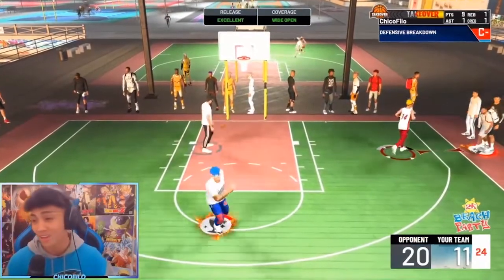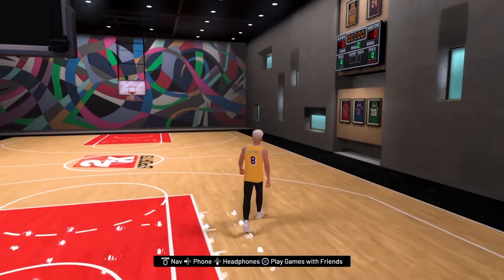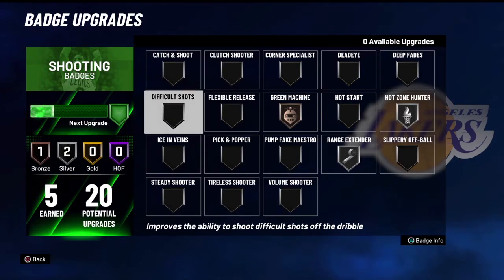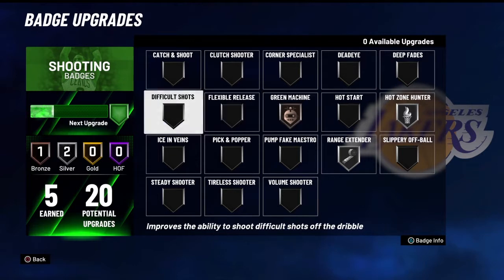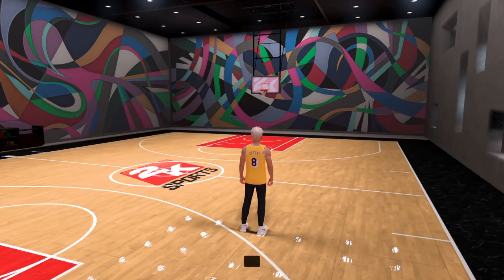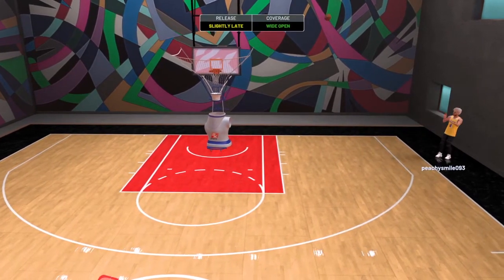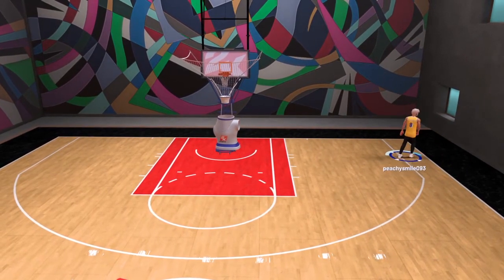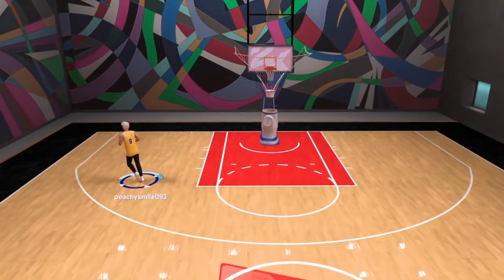How to do TYCENO'S Killer Stepback Move! | NBA2K21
Sorry for the lack of uploads recently, there isn't much to do at this point but here's a quick video which I think will help out a lot of you guys!